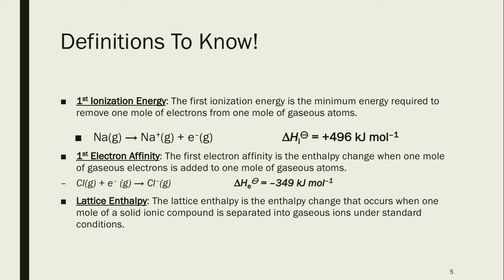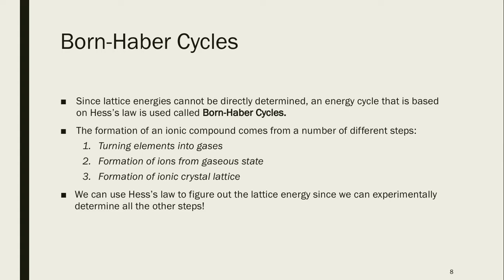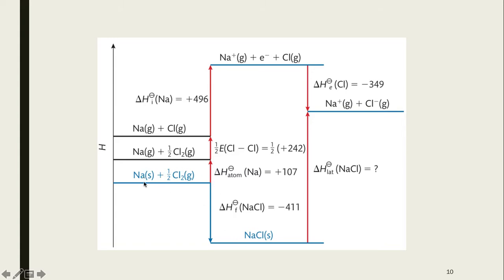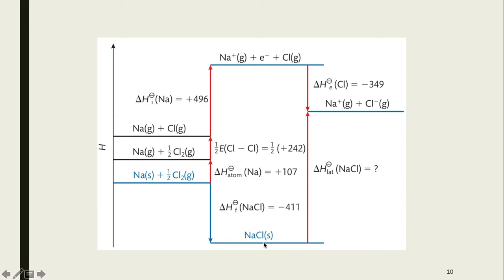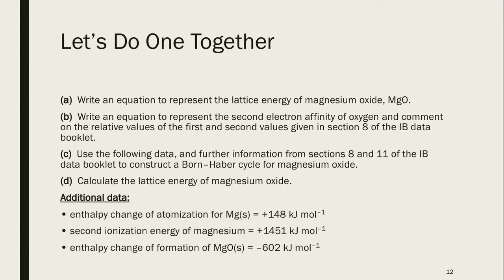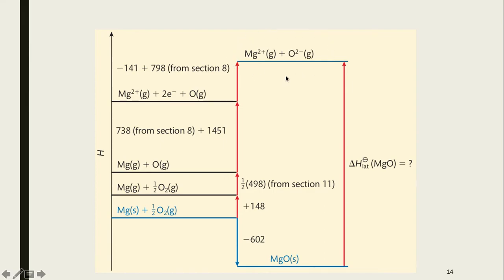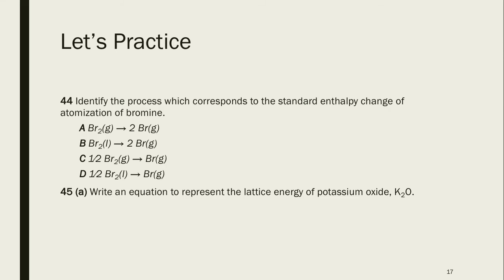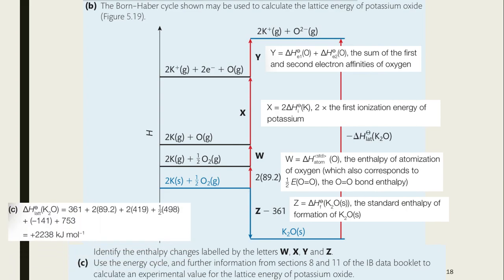Lesson 6 - Born Haber Cycles (HL)